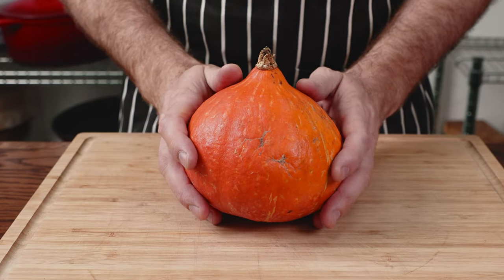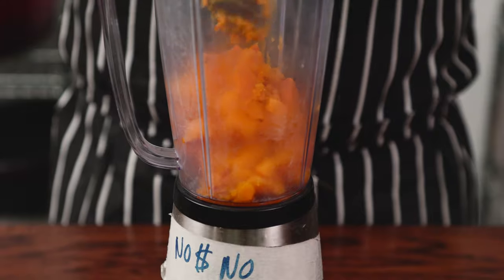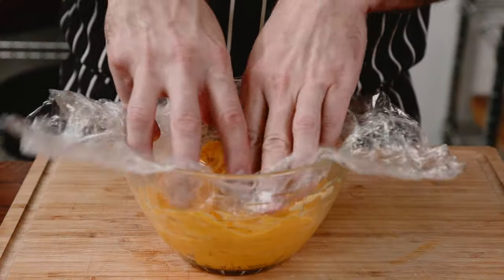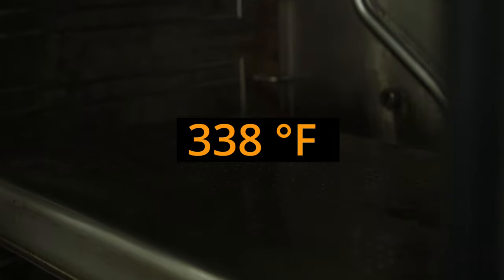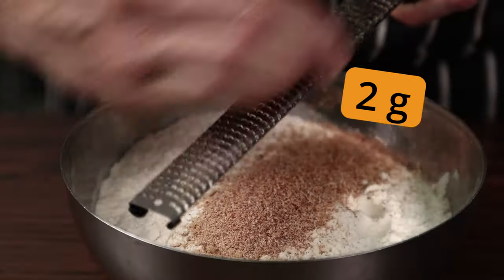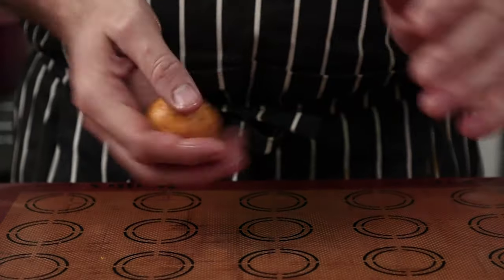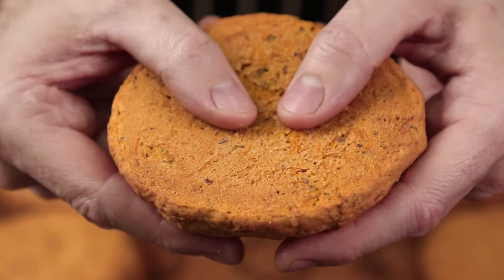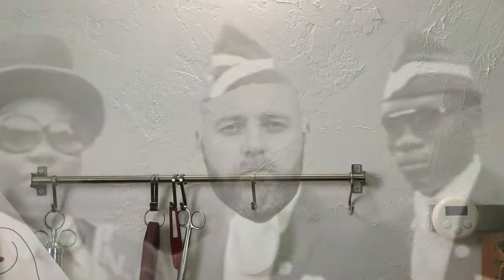Stuffed Pumpkin Cookies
Delicious fall/autumn pumpkin cookies with custard filling and cream cheese frosting. We make a simple pumpkin spice cookie base and show you how to make three different cookies from it. From a simple crispy pumpkin cookie to a soft and creamy pumpkin whoopie pie.

Recipe:

For the pumpkin puree

1 medium sized Hokkaido pumpkin or Kuri squash

For the Pumpkin pastry cream

200g pumpkin puree
100g  33 % cream
100g milk
25g sugar
200g egg yolk
30g corn starch
15 flour
120g cream cheese
2g vanilla

600g powdered sugar
50g pumpkin puree
100g cream cheese

For the pumpkin confit

150g orange juice
100g crated pumpkin
zest of one orange
70g sugar

For the pumpkin cookie base

250g butter
200g powdered sugar
20g molasses
2 eggs
30 milk
2g salt
2g vanilla
200g pumpkin puree
200g grated pumpkin
100g chopped pecan nuts
500g flour
4g baking powder
4g ground ginger
2g nutmeg
2g cinnamon

🍻 Useful Kitchen Tools

Chef knife
Microplane grater